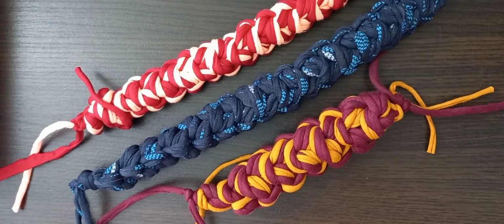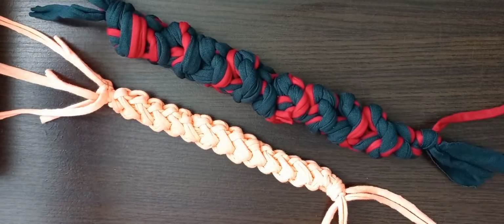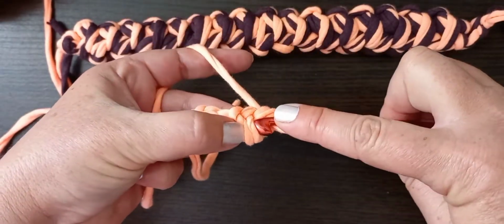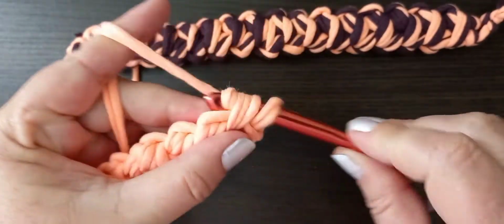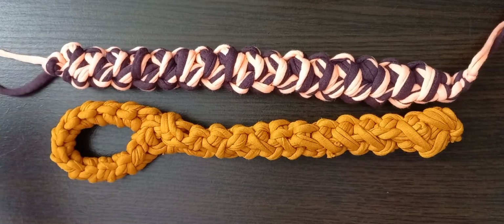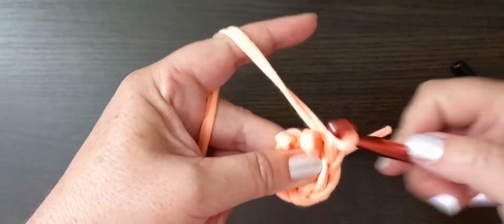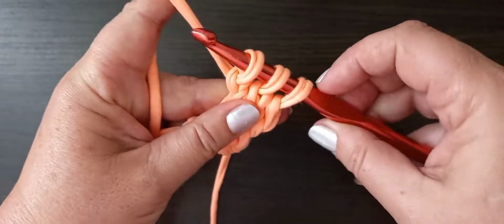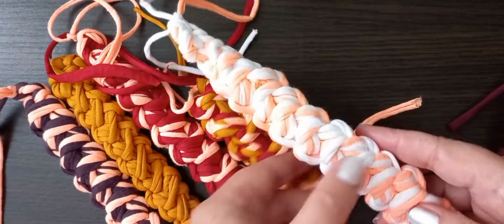Easy stitch tutorial: Crochet dog toys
Learn this easy crochet stitch to make dog and cat toys, this is an easy, cheap and fast project.

Donate this to your local animal shelter or sell these toys.